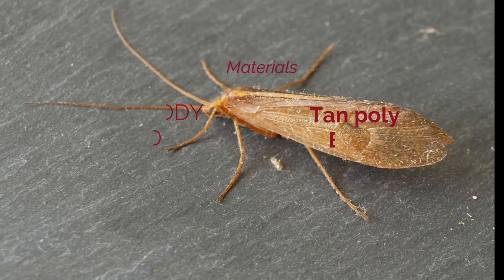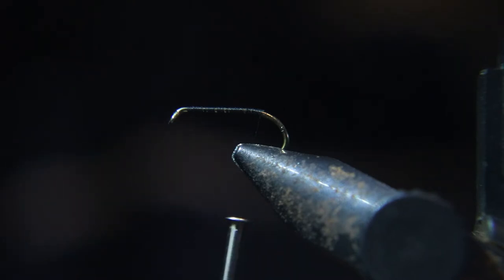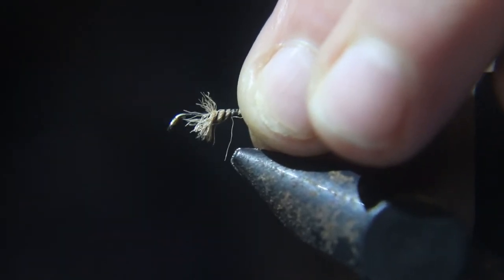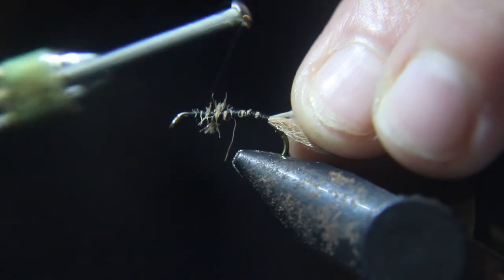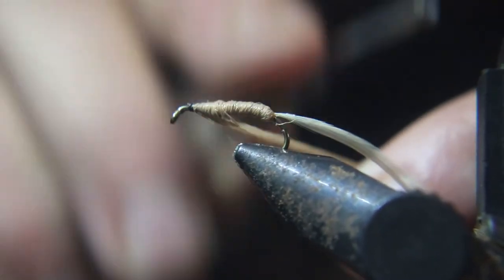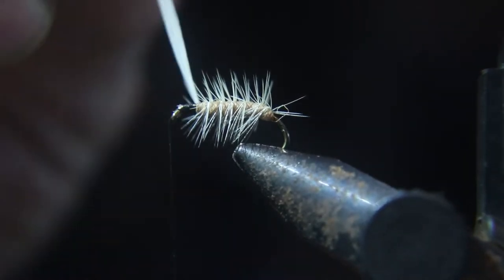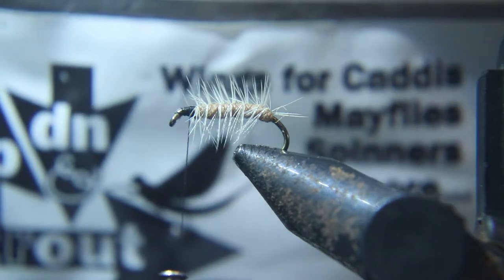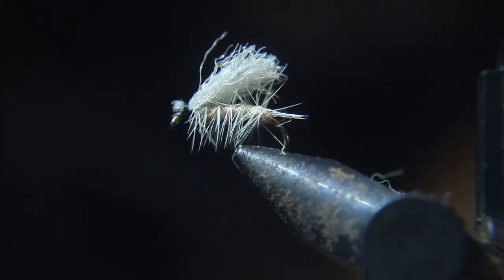Amazing Oct Caddis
This amazing high floating Oct Caddis just ROCKED Pine last weekend so tie some NOW and get fishing.